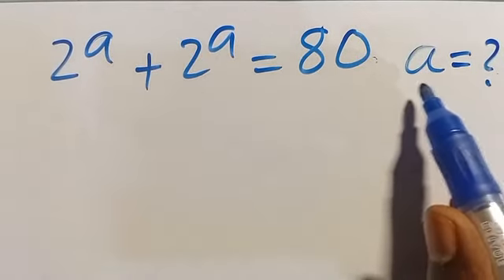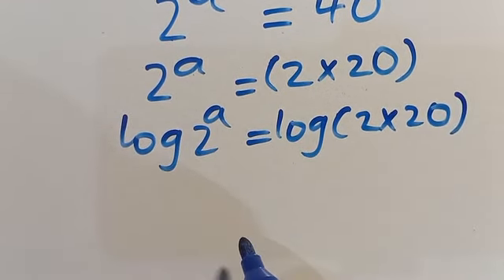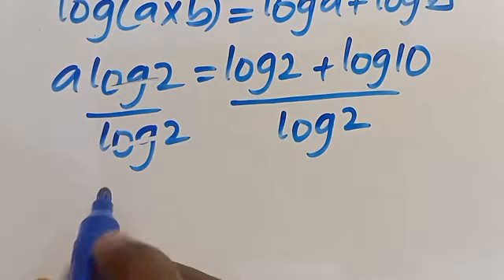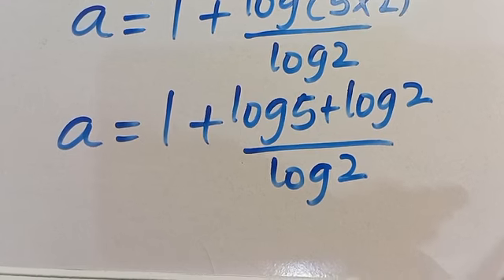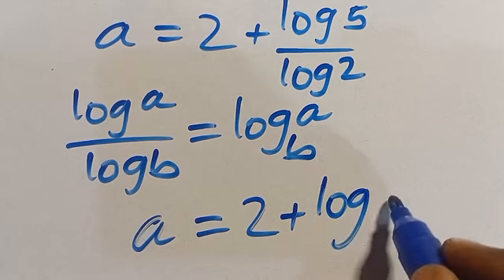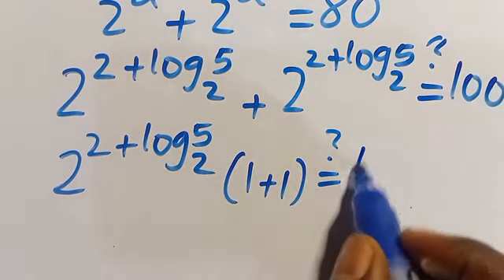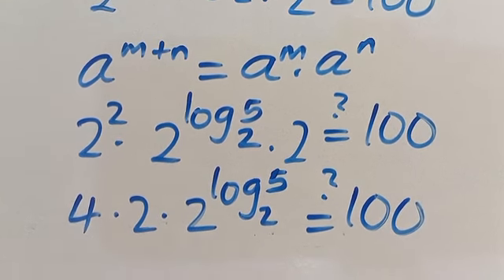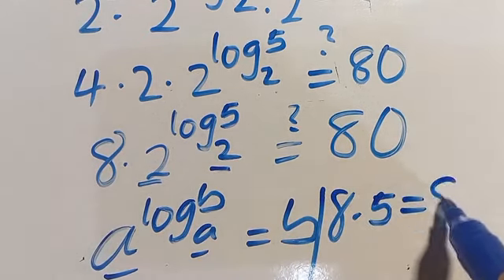A Nice Exponential Equation | Can you solve this?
solvingexponentialequationsusing logarithms
solvingexponentialequationswithdifferent bases